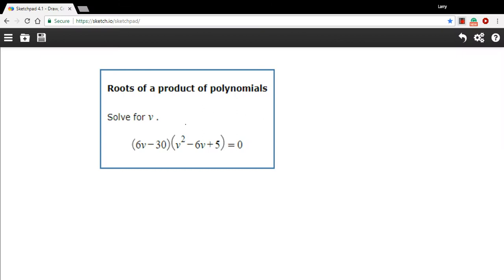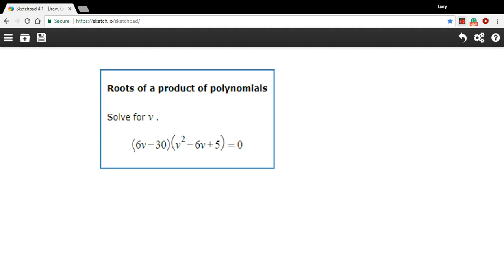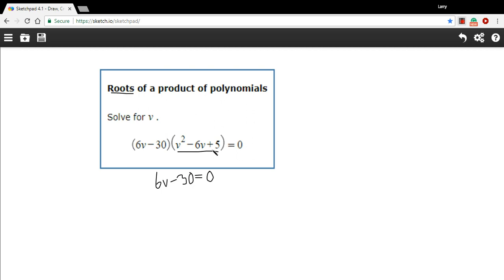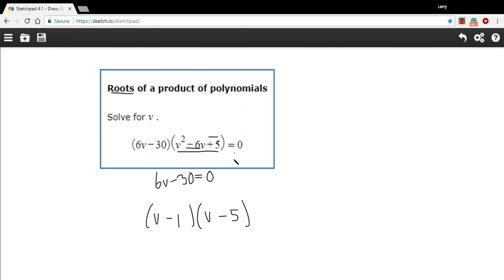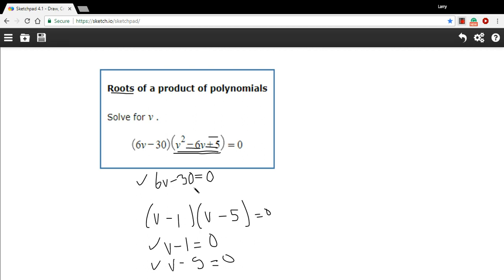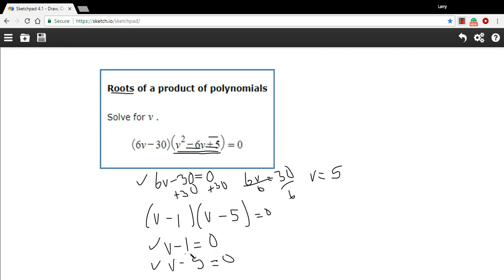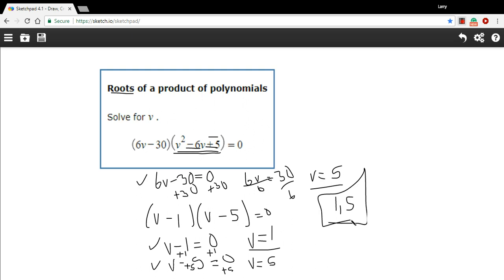Roots of a product of polynomials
How to find the roots of a product of polynomials